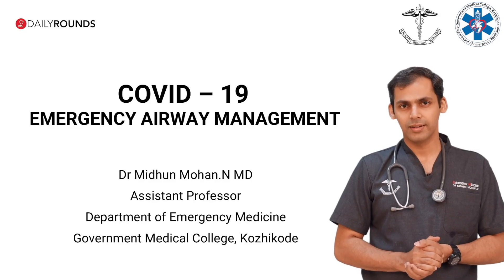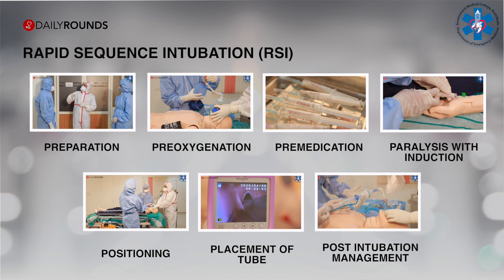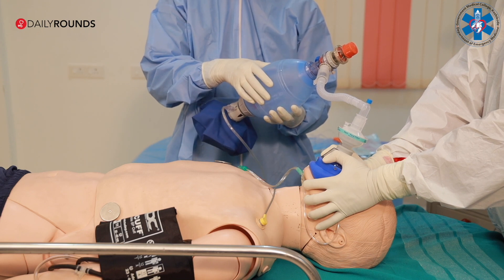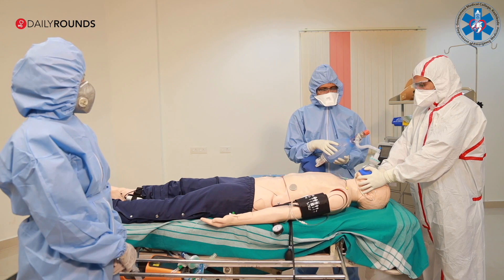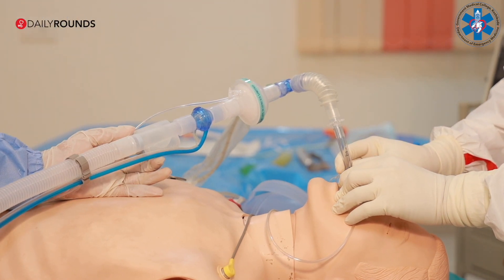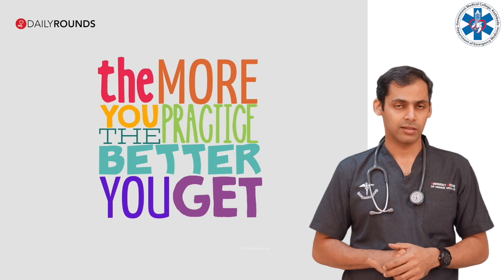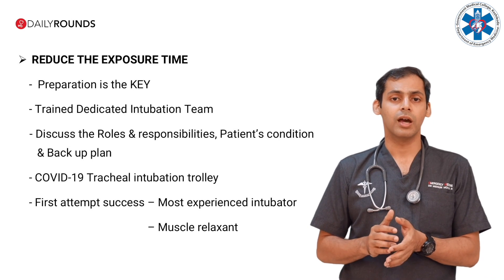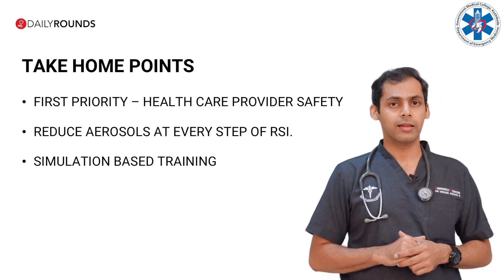Emergency Airway Management Simulation in Critically ill COVID-19 Cases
In this COVID-19 simulation, we have physicians from Calicut Medical College under the lead of Dr. Midhun Mohan detailing the steps of Rapid Sequence Intubation in a COVID-19 patient with an emphasis on healthcare professional safety. These experts were the frontline warriors in the fight against Nipah Virus in 2018